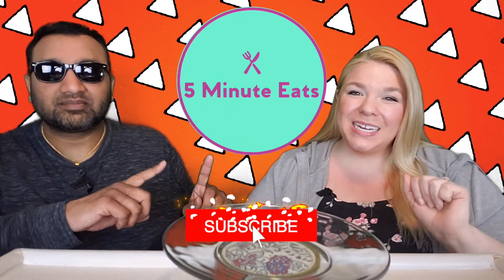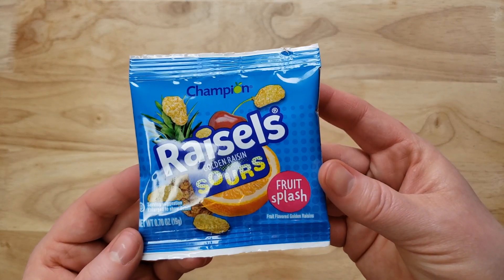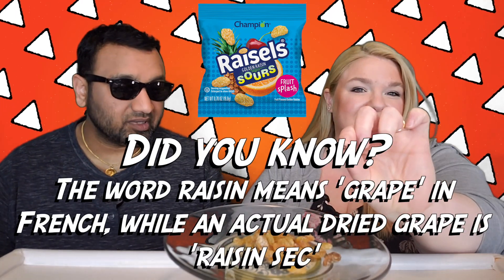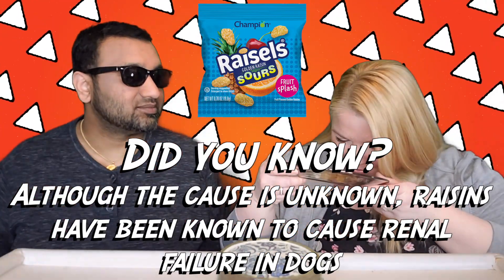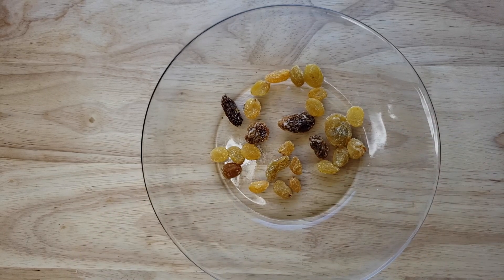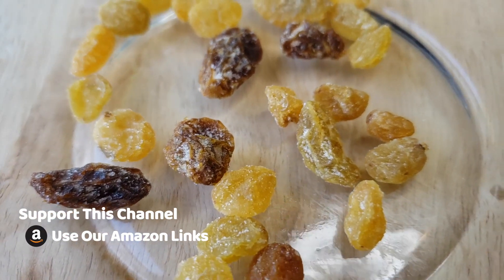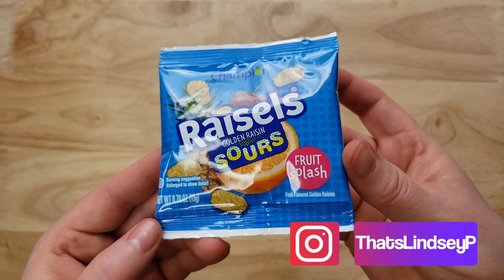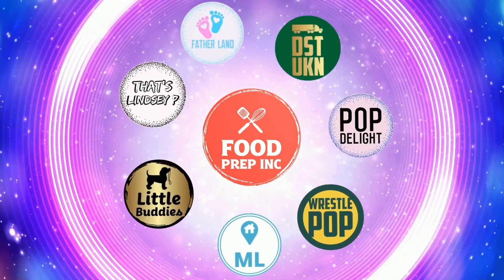Champion Raisels Golden Raisin Sours Fruit Splash Review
Raisels Golden Raisin Sours Fruit Splash Review.  Tags: Raisels Fruit Flavored Tropical, Raisels Fruit Flavored Raspberry, Champion Raisels Fiesta Chili Limón Pineapple, Champion Raisels Golden Raisin Sours Lemon Blast, Champion Raisels Golden Raisin Sours Watermelon Shock, Champion Raisels Golden Raisin Sours Orange Burst.